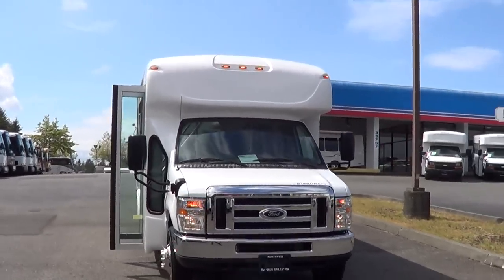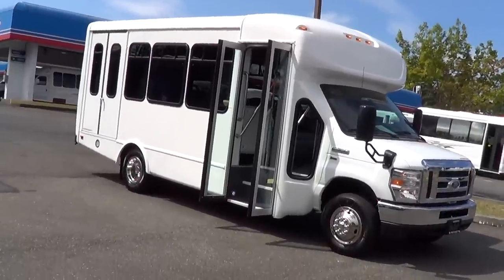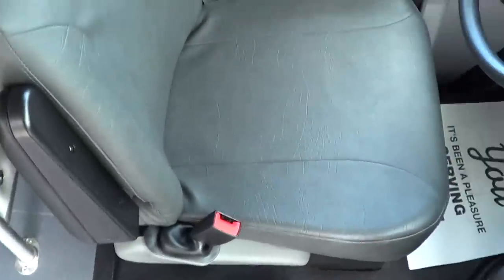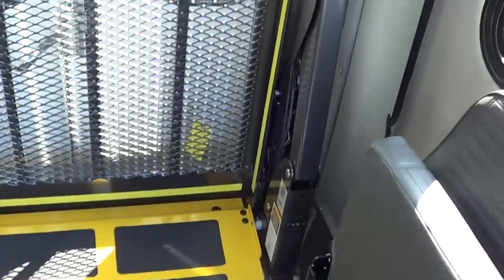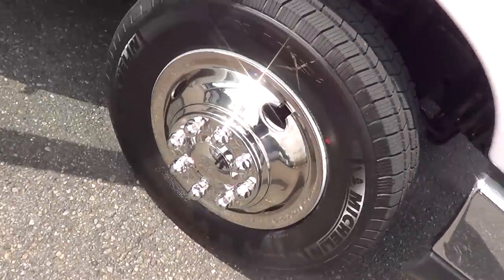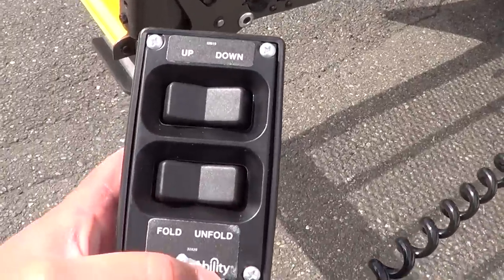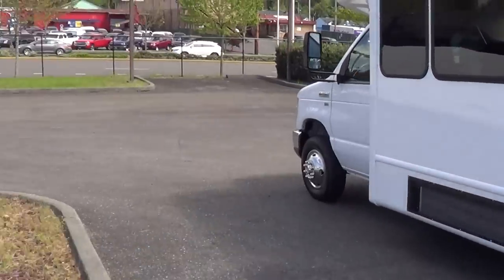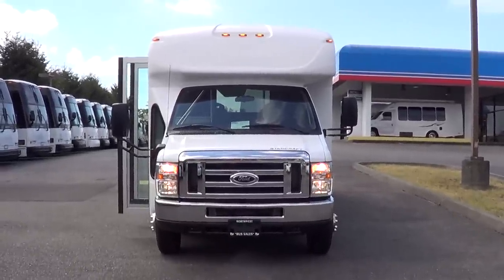Northwest Bus Sales Ford Starcraft Allstar 12 Passengers And 2 Wheelchairs ADA Bus S12224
Standard Exterior Features:

Fully welded steel cage construction meeting all applicable FMVSS requirements
"Starview" drivers visibility window in front of entry door
Electric actuated passenger entry door with full length glass
36" wide x 36" high upper double T-Slider tempered safety glass windows with climate control tint
Black powder coated steel rear bumper
Rear mud flaps
Pre-painted white aluminum side, rear walls, skirts
One-piece seamless FRP (fiberglass reinforced plastic) roof
Breakaway rearview mirrors with built-in convex
Sealed LED stop, tail, turn signal lights and, reverse lights
Exterior graphics package
Standard Interior Features:

93" Interior width
80" Interior floor to ceiling height with standard floor (raised floor is 75")
Floor and wall seat track for flexible seating
Non-skid flooring
5/8" exterior grade plywood flooring
Ceiling and rear wall fabric for sound abatement
FRP (fiberglass reinforced plastic) sidewalls for ease of cleaning
White step nosing
1.25" left hand vertical passenger assist rail at entry door
Printed circuit board with automotive type fuses and LED trouble shooting lights
Entry door LED step well lights
LED driver and passenger area lighting
Conversion Features:

Ford E350 Dual Rear Wheel Chassis
Ford 5.4 Liter V8 Gas Engine
Ford 5-Speed Automatic Transmission with Tow/Haul Mode
225 Amp Alternator
Grey FRP Sidewall
Grey Cloth Rearwall and Ceiling
Grey Padded Vinyl Driver Area
Gerflor Sirius Graphite Gray Flooring
Dual Compressor 68,000 BTU A/C System
OEM Dash A/C & Heat
Rear 65,000 BTU Passenger Heat
Electric Passenger Entry Door
Rear Window
Double Wheelchair Doors
Braun Century Wheelchair Lift
Fast Idle w/ FMVSS Interlock
Wheelchair Tie Downs
5lb Fire Extinguisher
16 Unit First Aid Kit
Emergency Triangle Kit
Back-Up Alarm
Interior Convex Mirror 6"x9"
Right Hand Entry Vertical Grab Rail
Ceiling Grab Rail
SHIELD FC Driver Seat - Oxen Gray Seat Cover
12 Mid High Passenger Seats - Oxen Gray Seat Covers
Stainless Wheel Inserts
Passenger Seat Belts